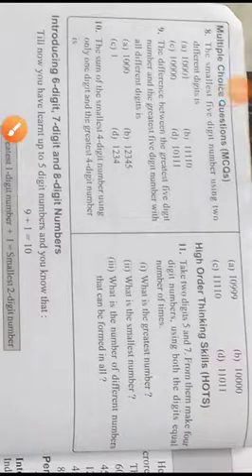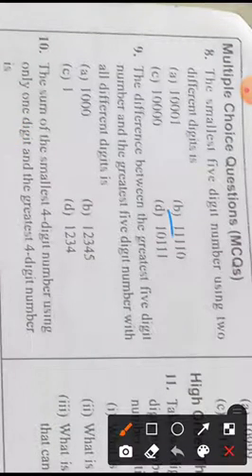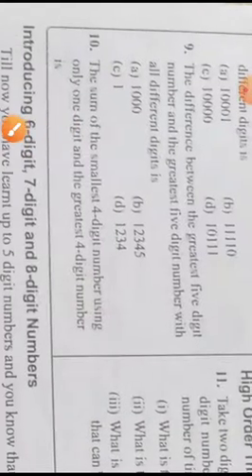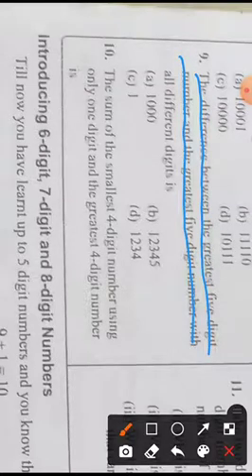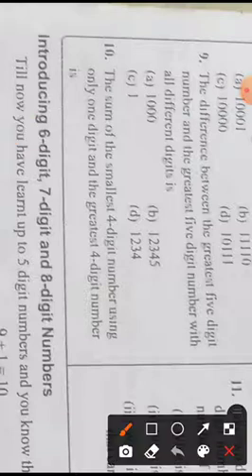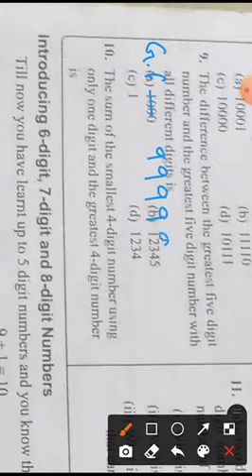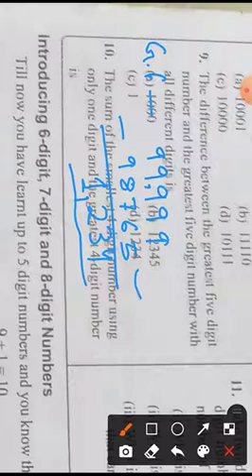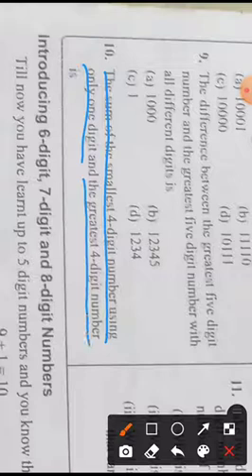6mth ls1 ex 1b Q8-11